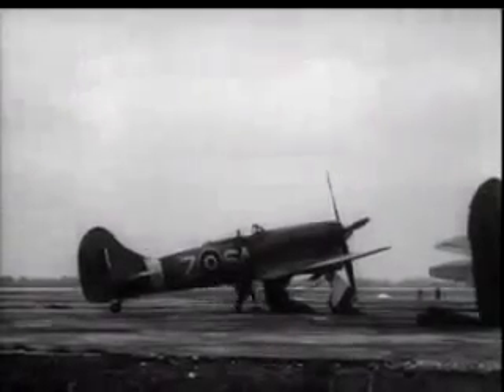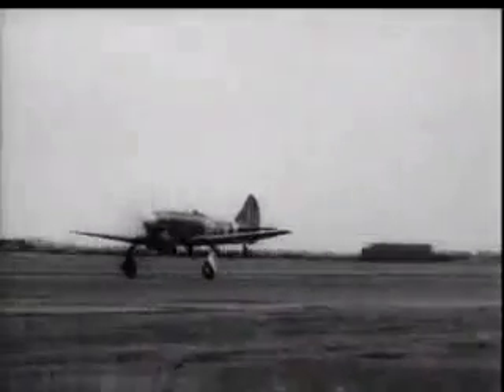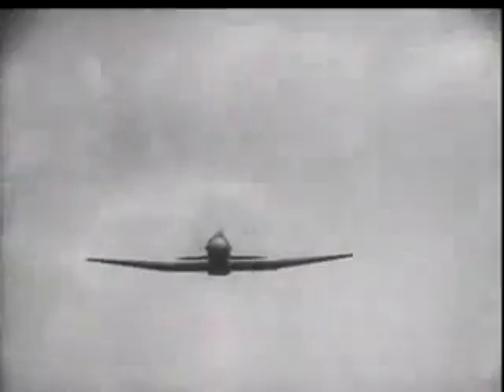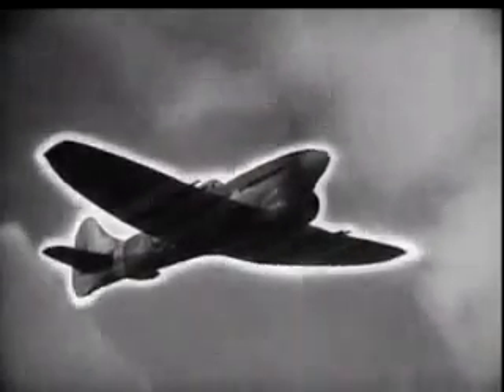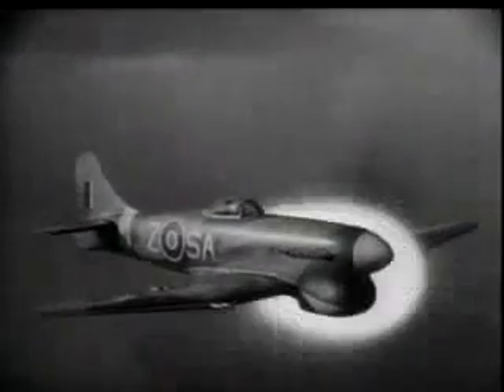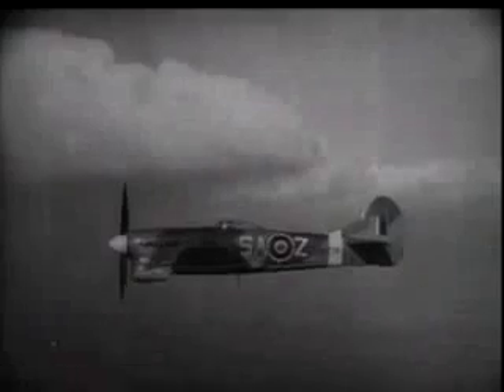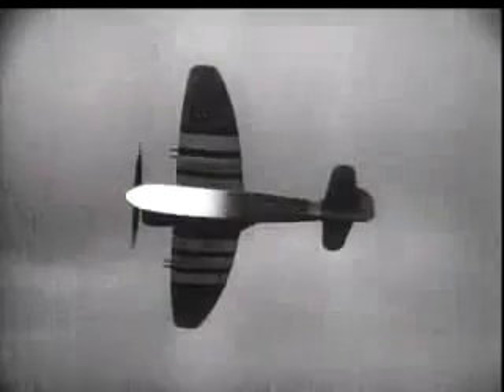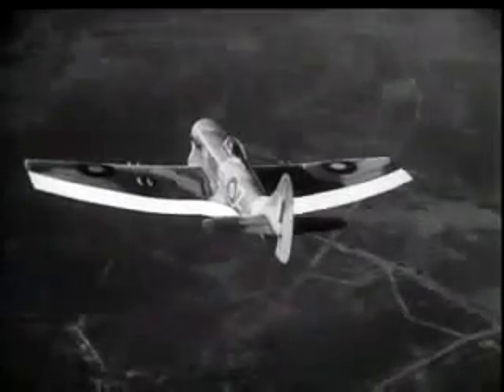Hawker Tempest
The Hawker Tempest was a British fighter aircraft primarily used by the RAF in WWII. The Tempest was an improved derivative of the Hawker Typhoon, and one of the most powerful fighter aircraft used during the war.